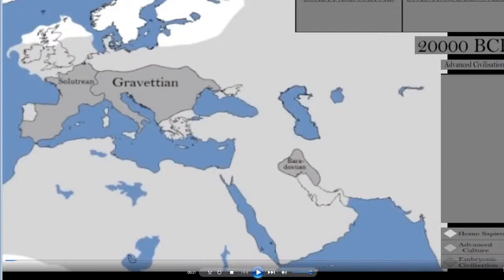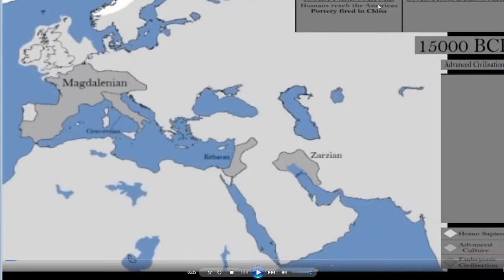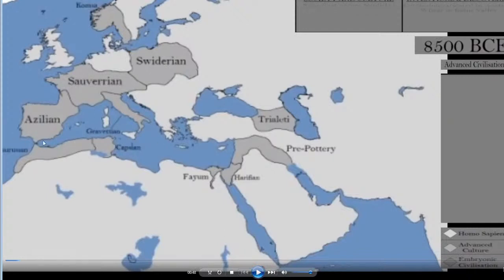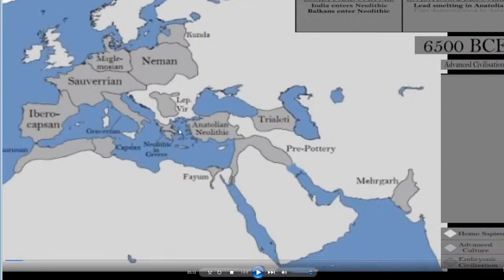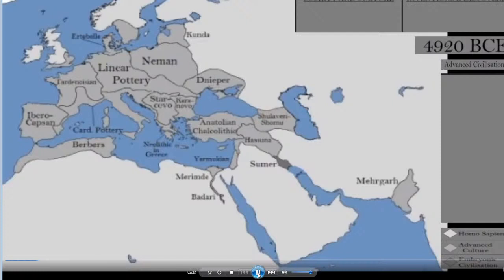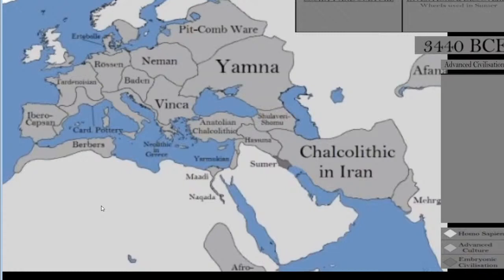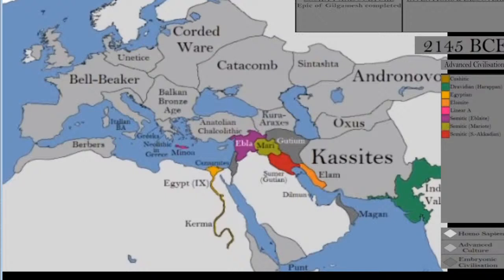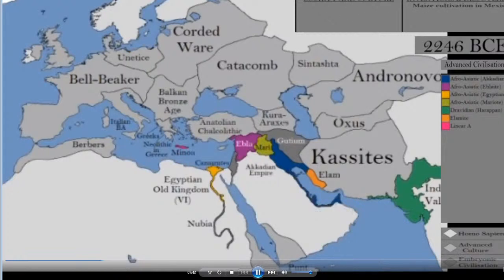The Oldest Civilizations in Mainstream History